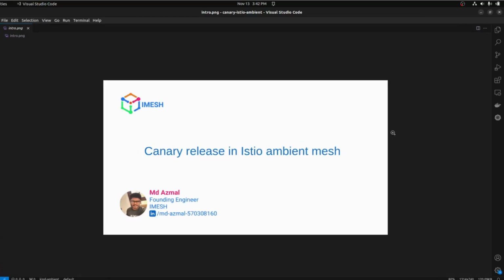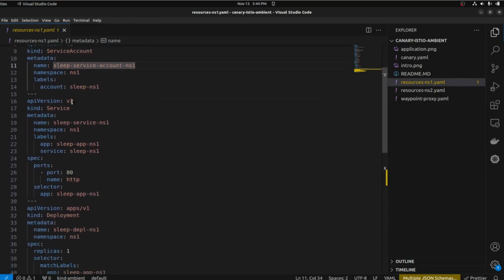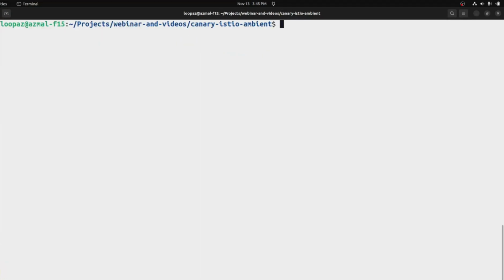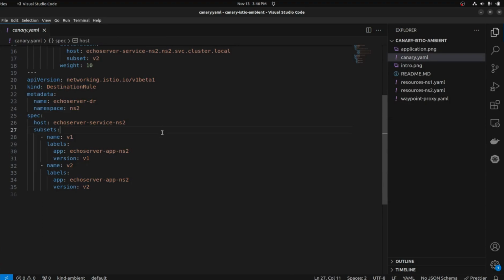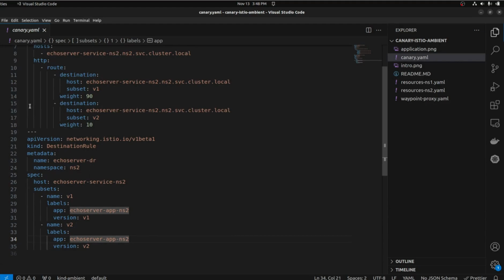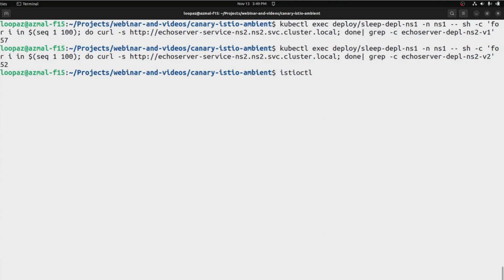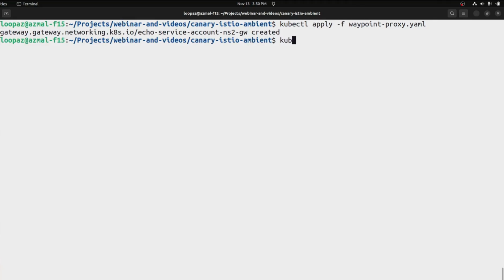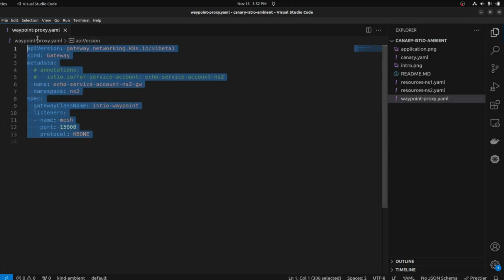Canary Release in Istio Ambient Mesh | IMESH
Access the code used for the video here:

Watch the demo to see a canary deployment between two subsets of an application in Istio ambient mesh.

Canary deployment is a software release strategy where a portion of the live traffic is allowed to test a newer version of the software. It is rolled out for all end users gradually, while the IT teams constantly check its performance and quality.

Istio service mesh with sidecar Envoy proxy performs traffic management, which helps DevOps teams carry out canary releases. The all-new, sidecar-less Istio ambient mesh can also perform canary deployments.

Istio ambient mesh needs waypoint proxies to be deployed separately for the applications to perform canary releases. The demo shows two service subsets, where the current version (v1) gets 90% of the traffic, while the newer version (v2) gets 10%.

▬▬▬▬▬ Timestamp ▬▬▬▬▬▬
0:00 introduction
1:07 Application yaml
1:50 installing the application in the cluster
3:54 apply canary deployment yaml
6:04 pre-requisite for traffic management to work
6:54 installing waypoint proxy
8:38 Testing canary release

▬▬▬▬▬ Additional resources ▬▬▬▬▬▬

➡️ Looking for Istio at scale, without any of its operational complexities? Check this out

▬▬▬▬▬ About IMESH ▬▬▬▬▬▬

▬▬▬▬▬ Connect ▬▬▬▬▬▬

▬▬▬▬▬▬  Thanks ▬▬▬▬▬▬